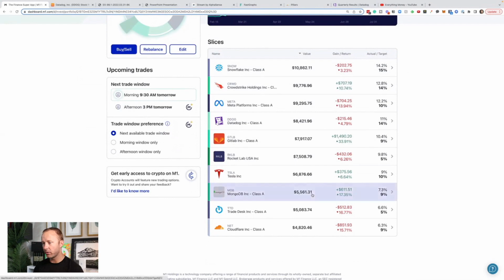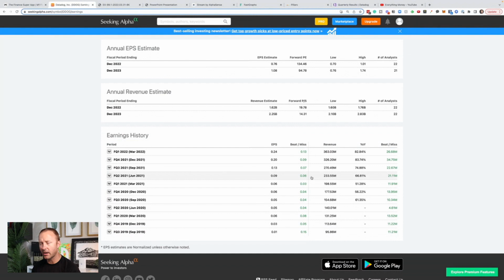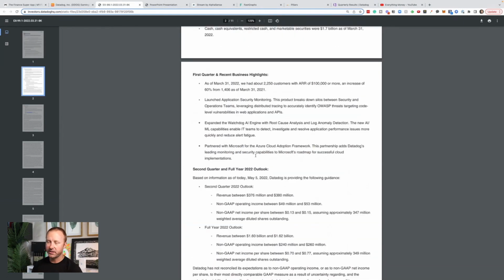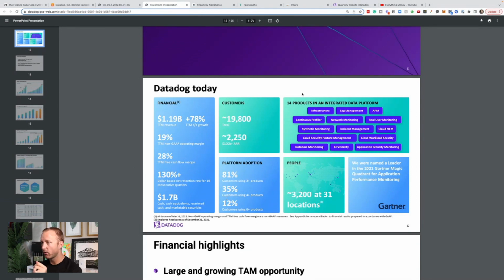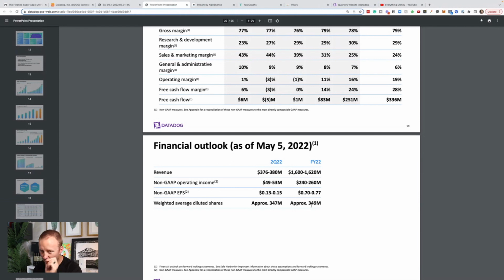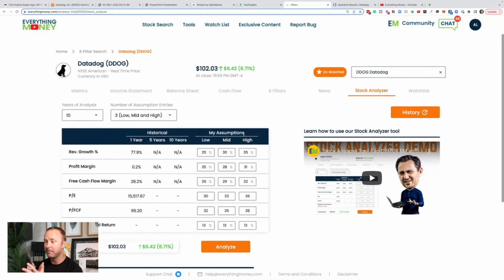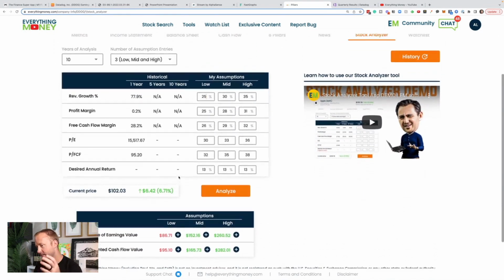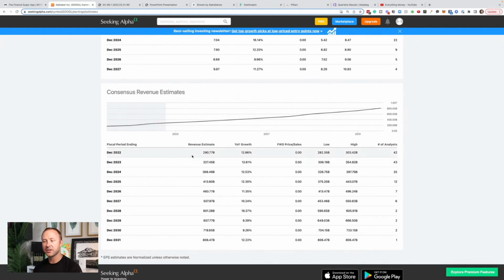Top Stocks to Buy in August 2022 | DDOG Stock Analysis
Here are all the stocks  I own in my M1 Finance Growth Stock portfolio: Snowflake (SNOW), Datadog (DDOG), Crowdstrike (CRWD), The Trade Desk (TTD), Gitlab (GTLB), Tesla (TSLA), Cloudflare (NET), Rocket Lab (RKLB), and MongoDB (MDB).